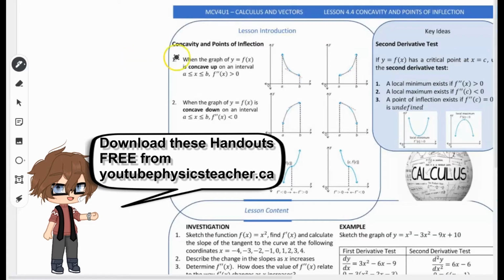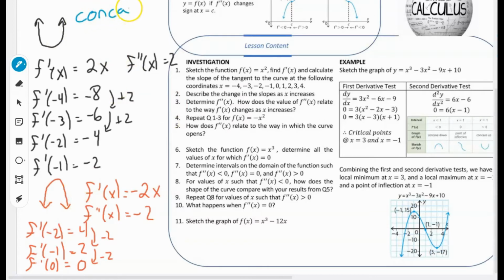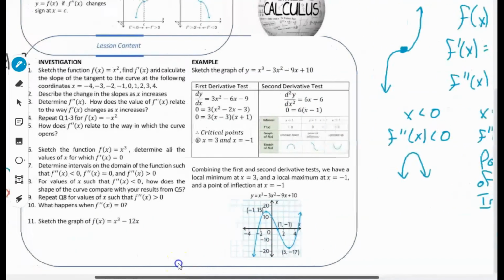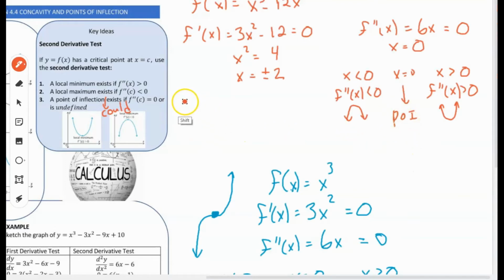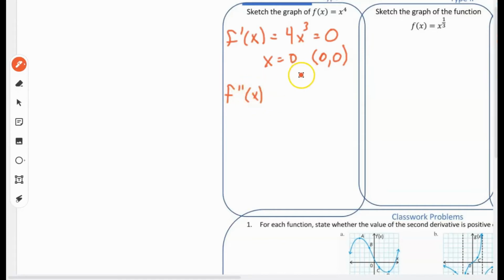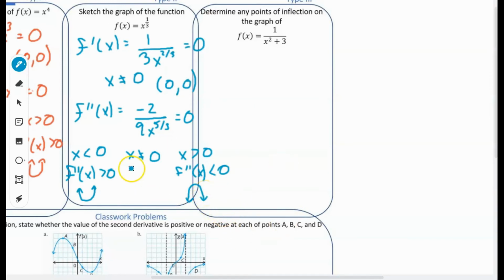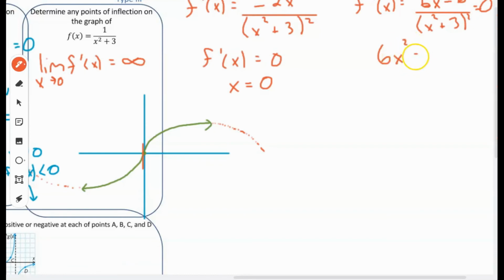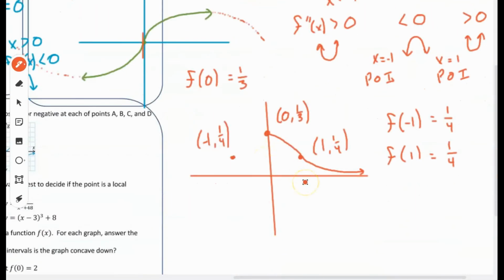Calculus and Vectors Grade 12 - Concavity and Points of Inflection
This video teaches you how to find the Points of Inflection by using the Second Derivative Test in the Calculus and Vectors Grade 12 Course.  My channel has everything about physics and math, from high school lessons, to video game analysis, science experiments, cryptography, Python and so on.  Check out the different videos and get FREE resources from my Official Website @ youtubephysicsteacher.ca

CONTENTS:
0:00 Intro
0:18 Investigation into Concavity
9:16 Example with the Second Derivative Test
14:58 Example #1 When a POI does NOT occur
17:04 Example #2 POI with Vertical Tangent
21:51 Example #3 Curve Sketching